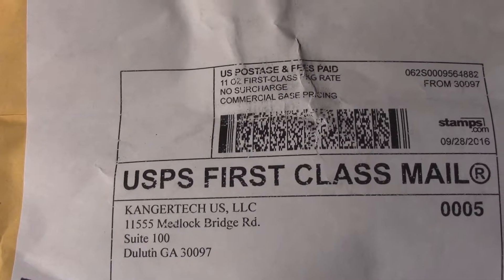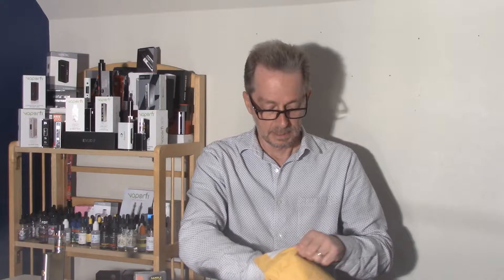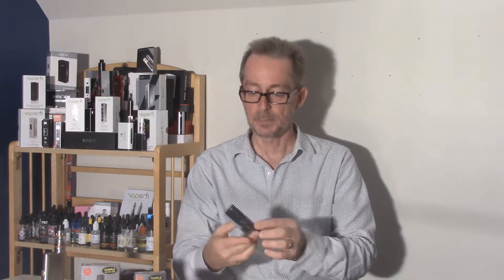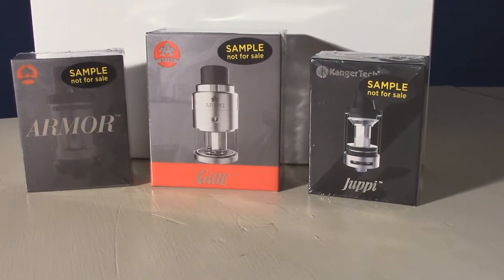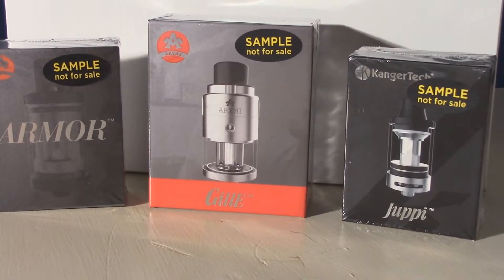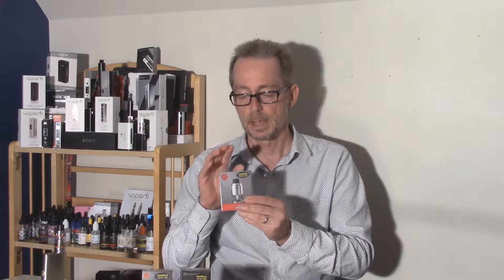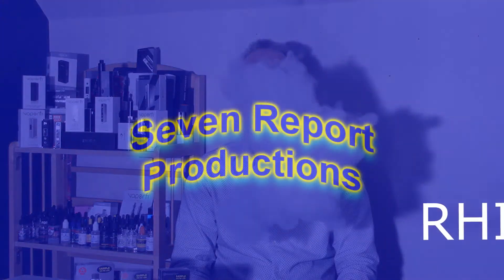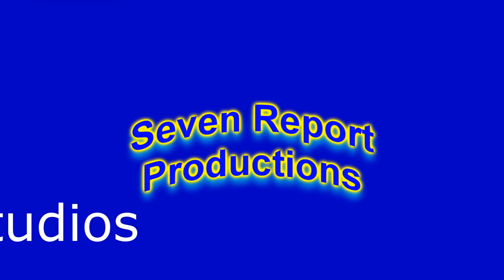Kangertech Tank Vape Mail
New tanks from Kangertech and Arymi!